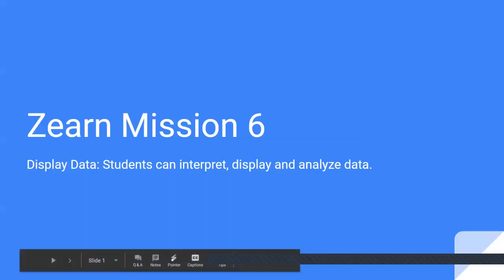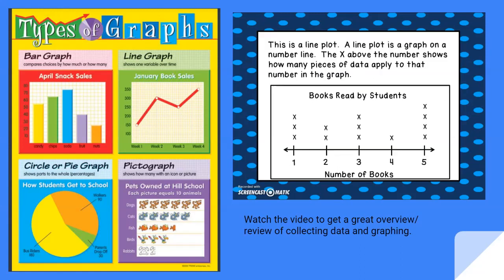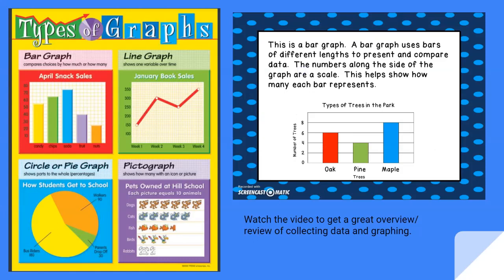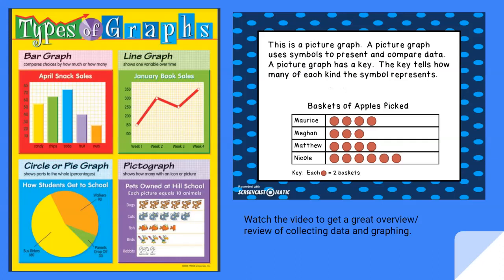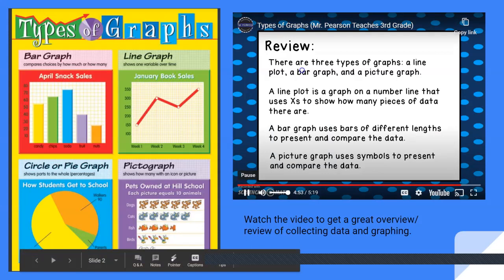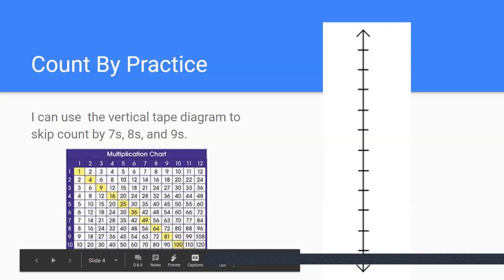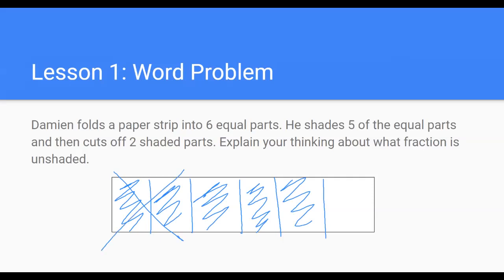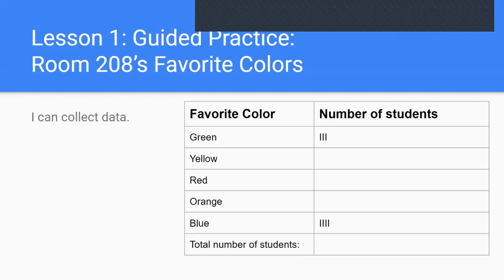Zearn 1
Mission 6: Displaying Data